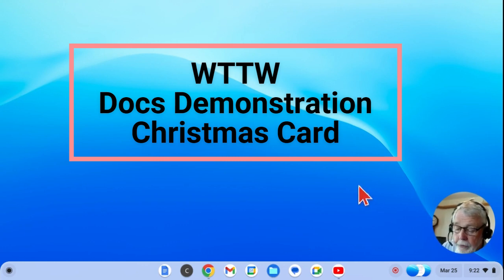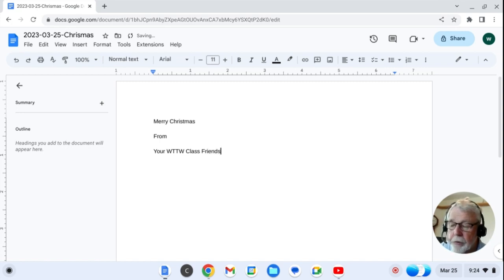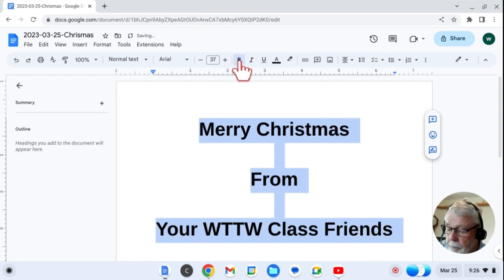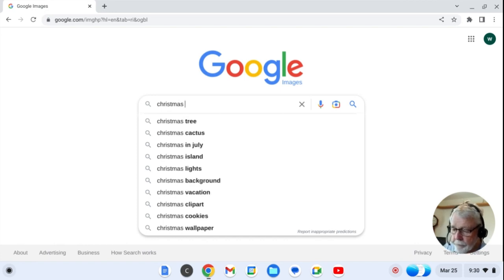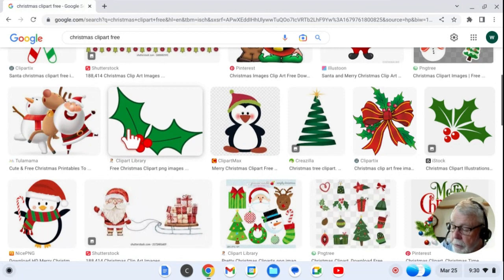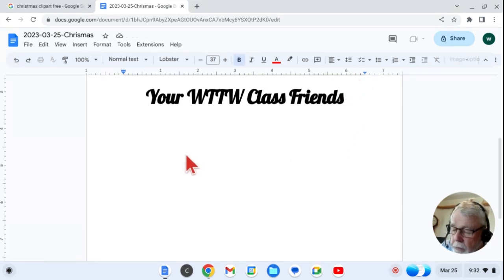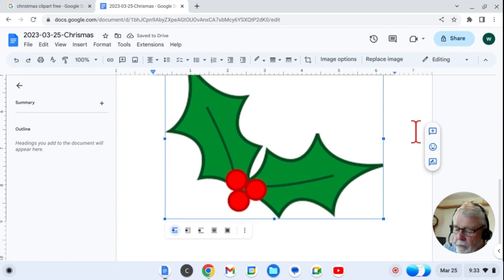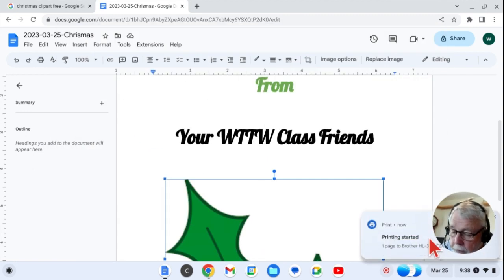WTTW Docs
Introduction to using the Docs word processing app on a Chromebook